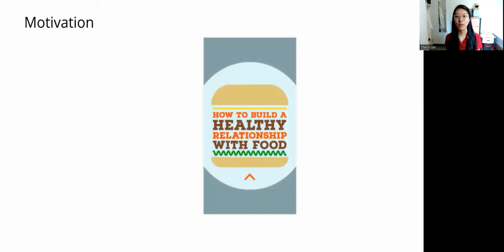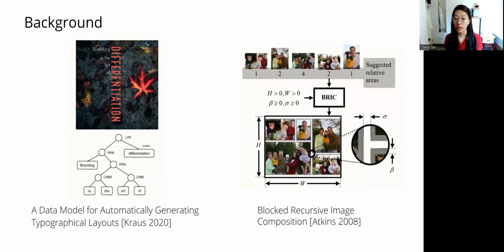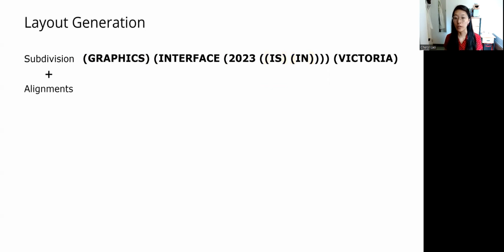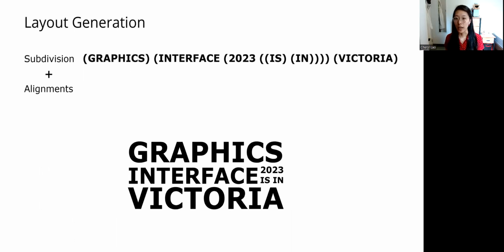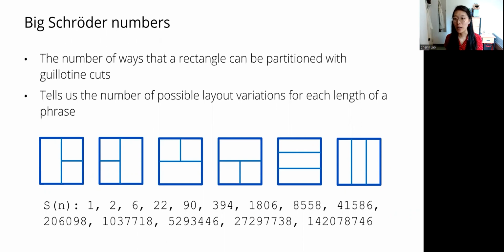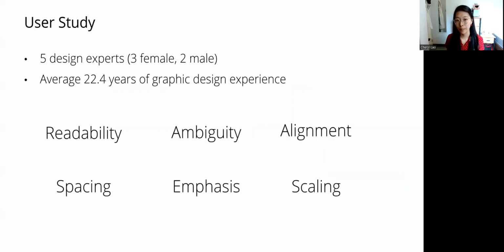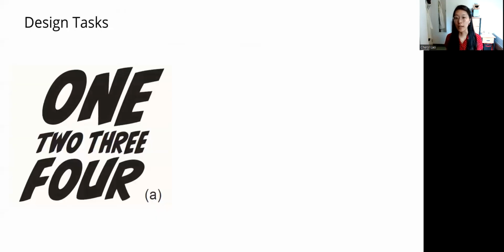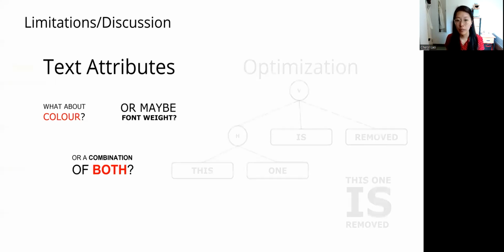Generating Packed Rectilinear Display Text Layouts with Weighted Word Emphasis (GI 2023)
A common text layout style is a "packed rectilinear layout", in which non-overlapping word bounding boxes are packed so that their union forms a rectangle with no holes other than word and line spacing. Designing variations of these layouts while preserving word emphasis is a difficult and time-consuming process. We present a display text layout algorithm in which designers specify parameters that control the visual emphasis of words in these layouts. The number of possible layouts for a phrase follows the sequence of Big Schröder numbers as our algorithm involves the recursive subdivision of a rectangular bounding box. We conducted semi-structured interviews with graphic design experts to better understand their design decisions in creative typesetting. They rated the best-fitting layouts generated by our system to be very similar to designs that they would have created themselves.